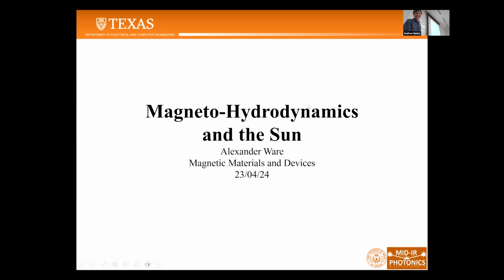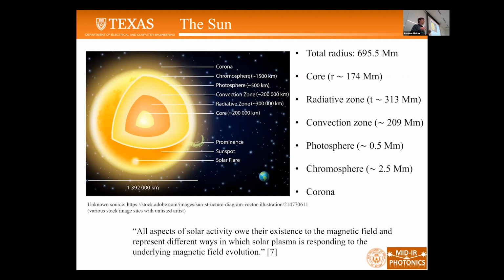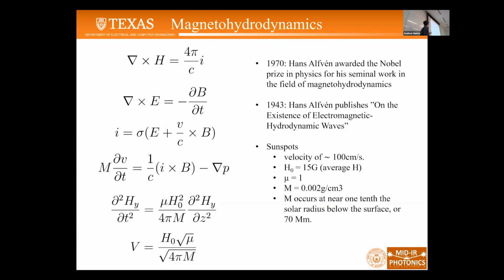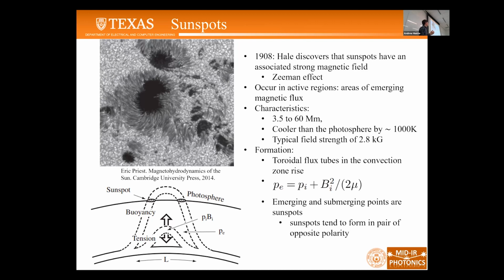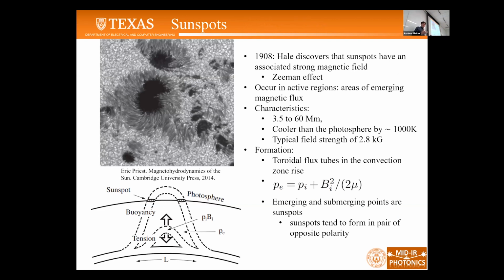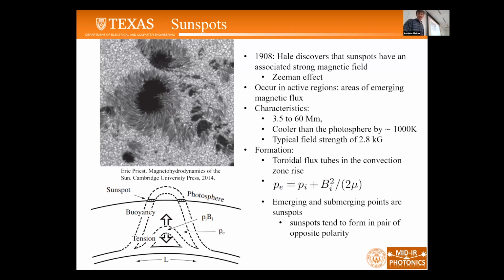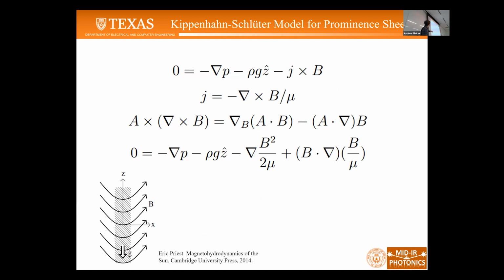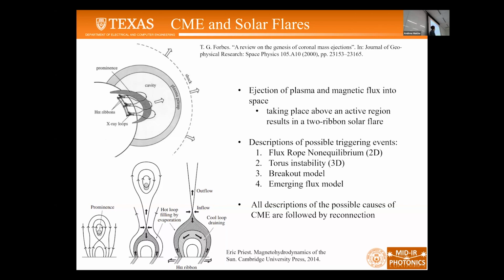Alexander Ware, UT ECE Ph.D. Student, Talks on Magneto-Hydrodynamics and the Sun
Alexander Ware, University of Texas at Austin Ph.D. student in Electrical and Computer Engineering, gives a presentation on Magneto-Hydrodynamics and the Sun. His talk is part of student presentations for the Spring 2023 UT course Magnetic Materials and Devices (EE 396V/379K) developed and taught by Prof. Jean Anne Incorvia. Please note the presentation reflects the views of the student presenter only.